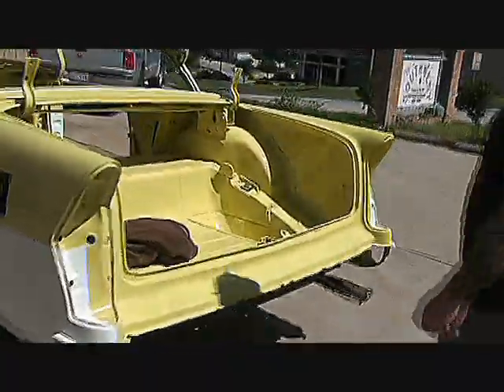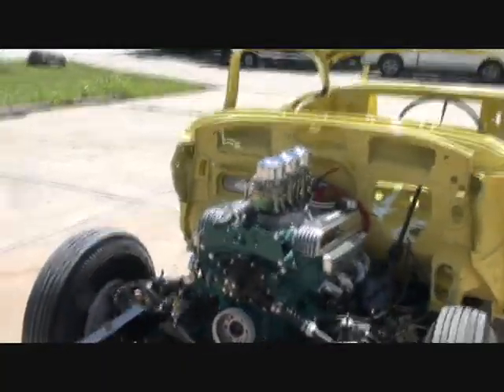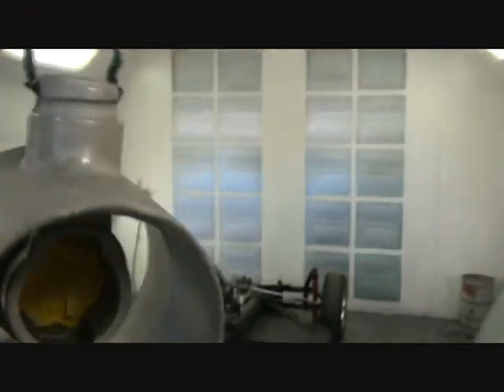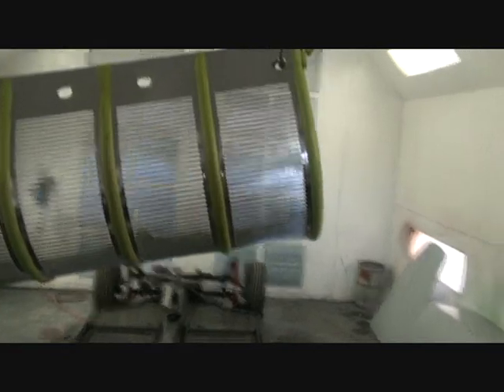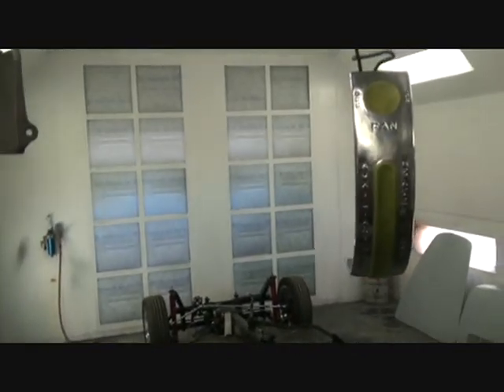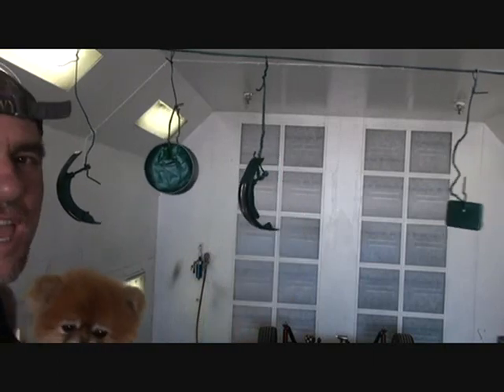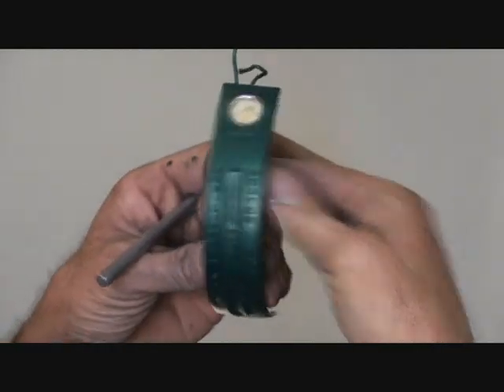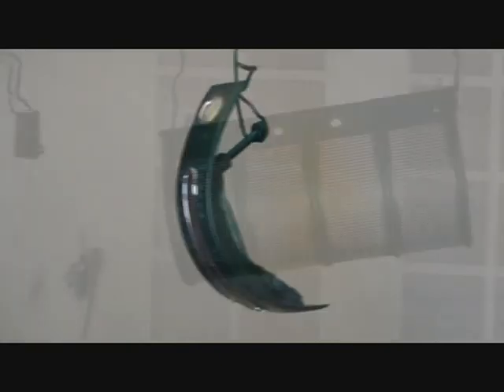1955 Buick Century-Painting Chrome RIght! Part 1